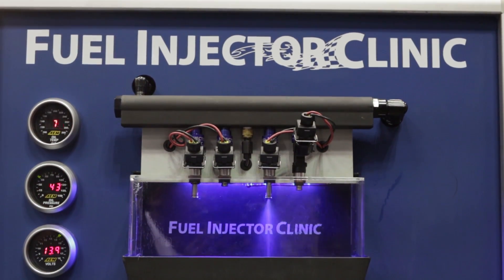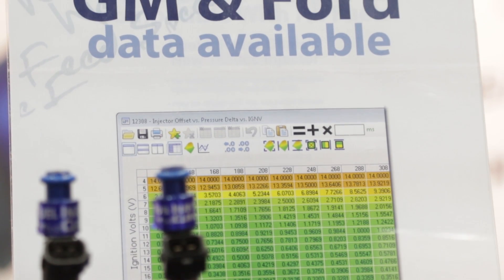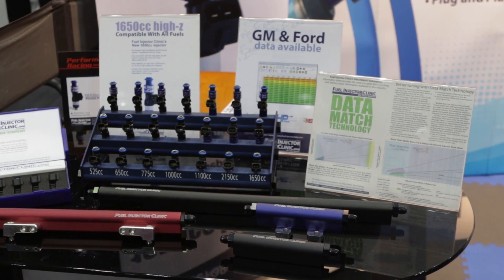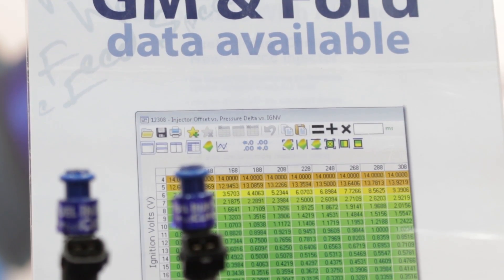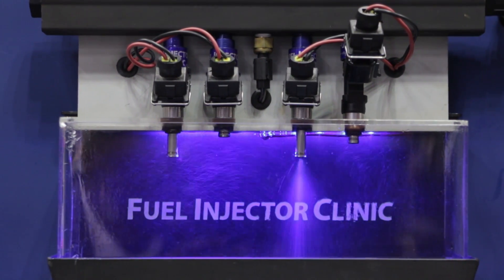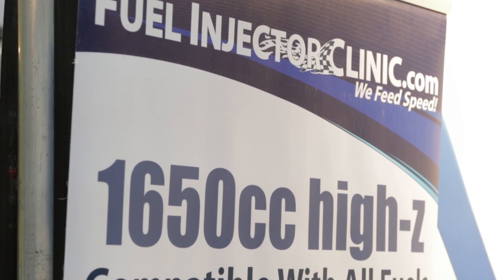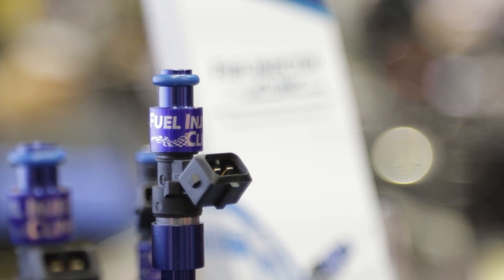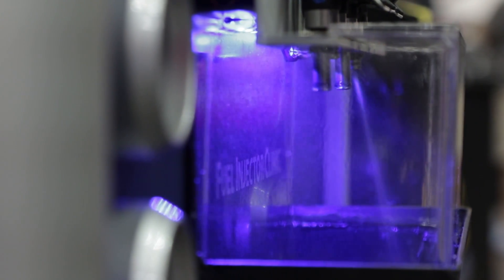PRI 2015 - Data Match Technology from Fuel Injector Clinic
Tuning an EFI powerplant at wide open throttle is only the tip of the iceberg - for idle stability, clean throttle transitions, and drivability, you need the total information provided by Fuel Injector Clinic's Data Match Technology. It's OEM-level calibration that takes the trial and error out of profiling your injectors' performance.